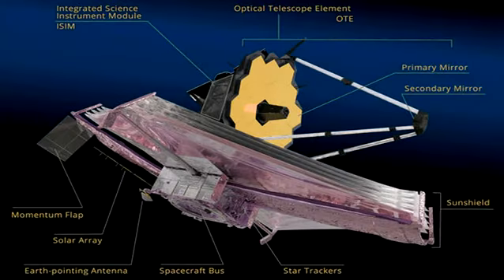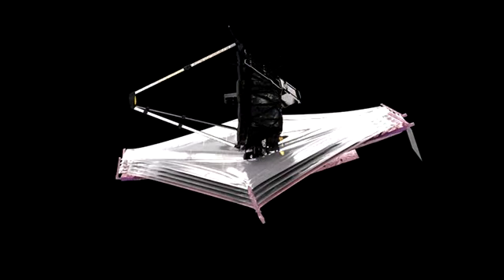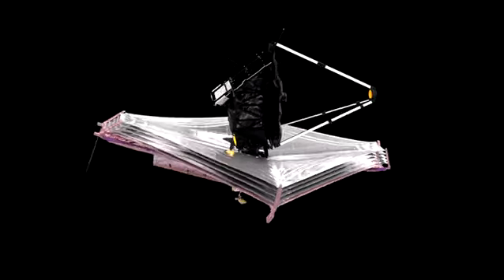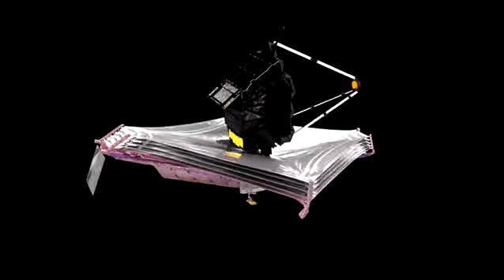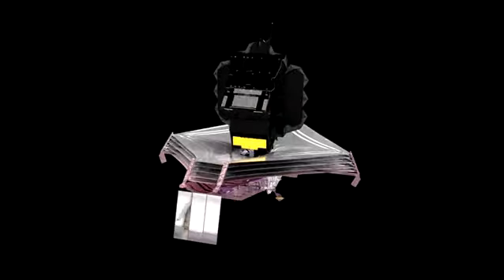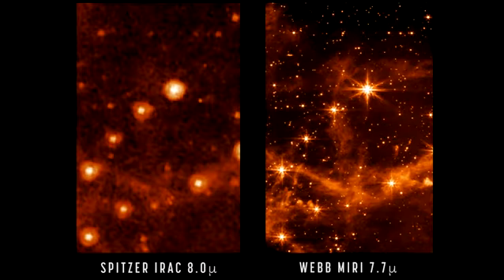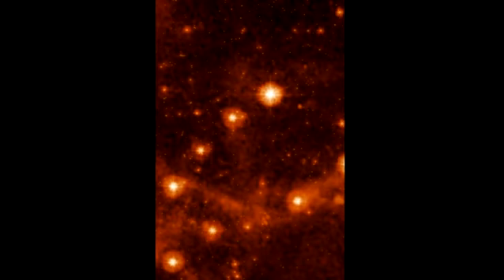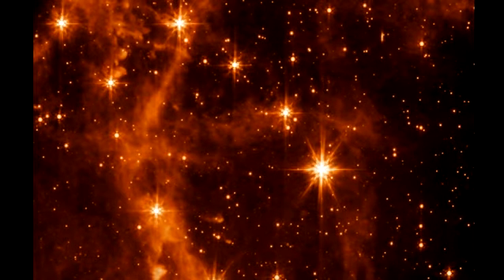NASA James Webb Space Telescope Capture Billion Light Year Old Huge Gas and Dust with Star Formation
Webb in Full Focus - Mirrors are Aligned! New Hi-Def Image
Close-up of the MIRI image is compared to a past image of the same target taken with NASA’s Spitzer Space Telescope’s Infrared Array Camera
The Webb Telescope Is Finally Focused And Just Sent Back 10 Jaw-Dropping New Hi-Def Image
The James Webb Telescope Is Finally Focused and Just Sent Back New Hi-Def Focused Image
James Webb Space Telescope's optical alignment "perfect," NASA says
Webb in Full Focus - Mirrors are Aligned!